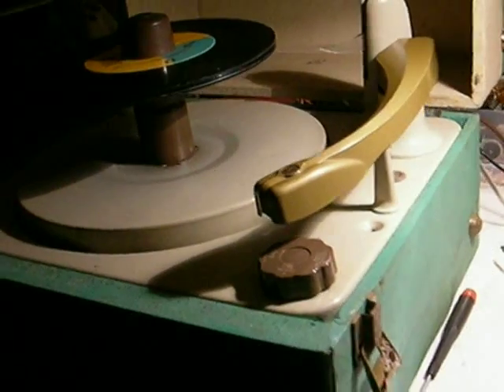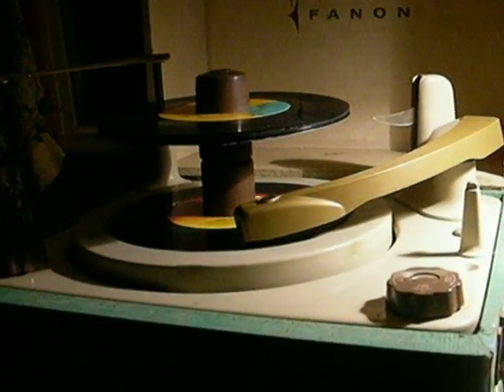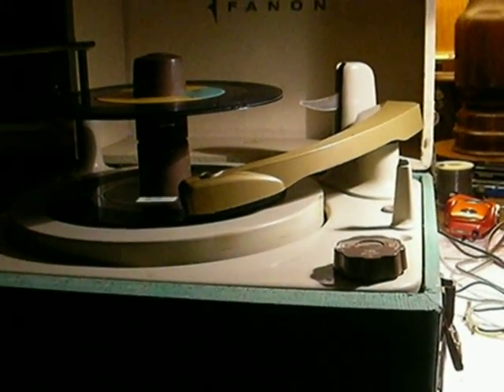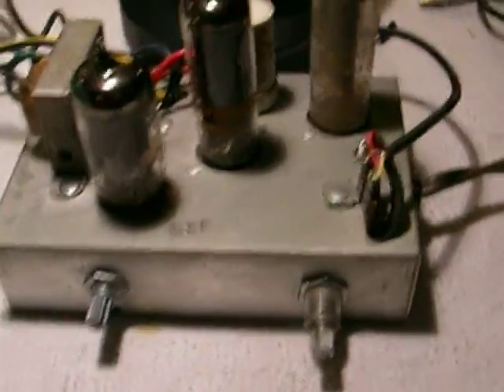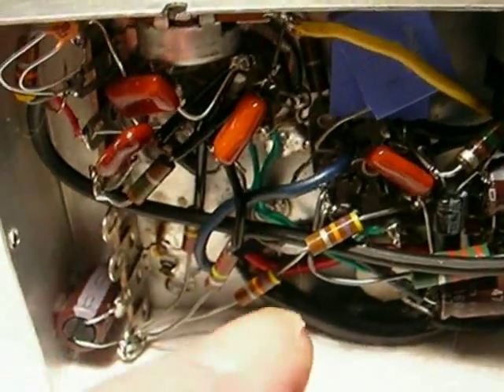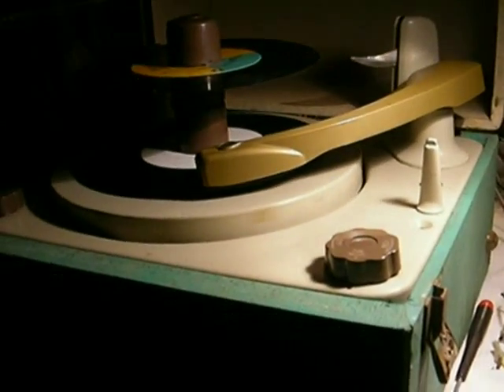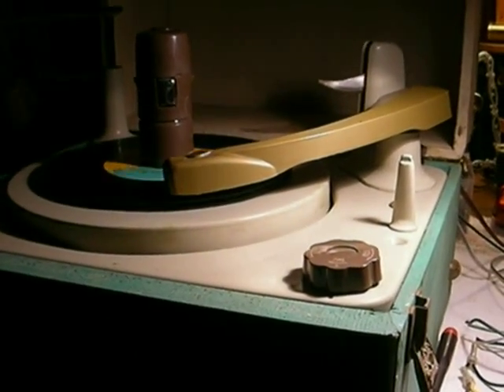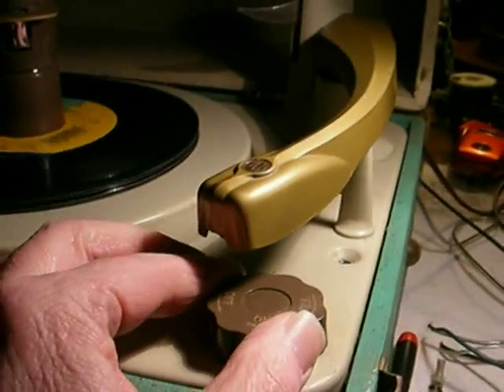1957 Fanon 4 speed record player with magnetic cartridge modification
This player was a 2 tube amp, with only 1 active tube (the 50C5) and a 35W4 rectifier. I added a 12AX7 preamp tube with the proper equalization for a modern stereo magnetic cartridge that was bridged for mono. The player itself has not been done yet, and will be covered in the future. This was an experiment to see if this was a viable mod - and it seems to be so. ( adding another tube for 1 stage of amplification is something I do regularly for ceramic carts, but this is the 1st doing a mag cart). Amazing what high frequencies you hear with a good cart.